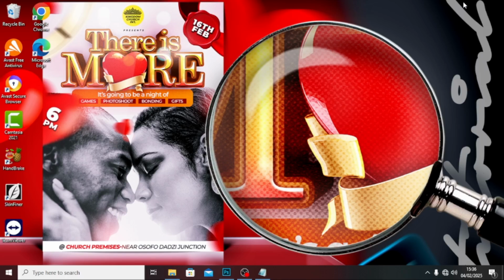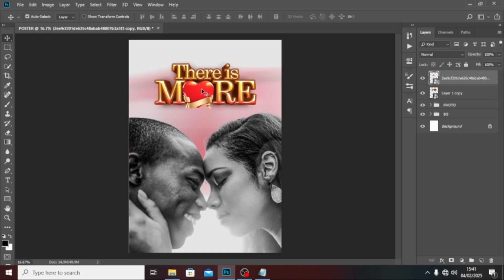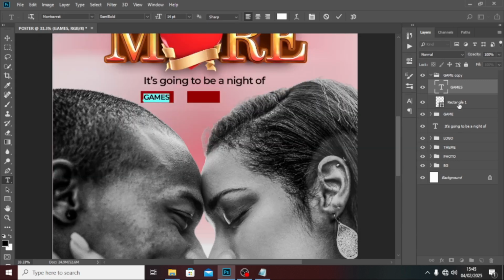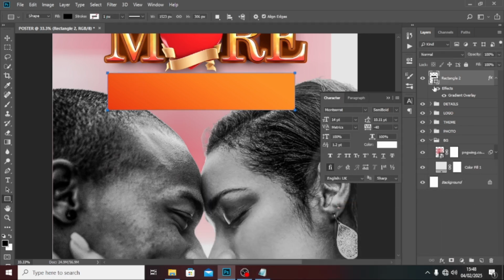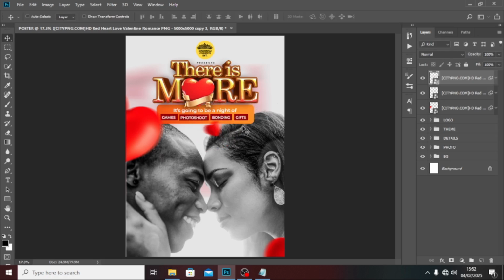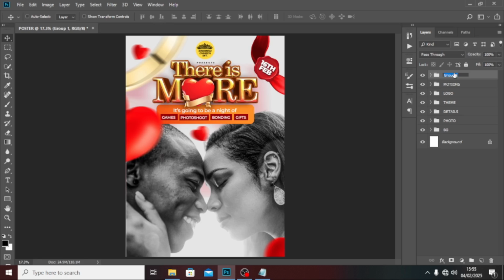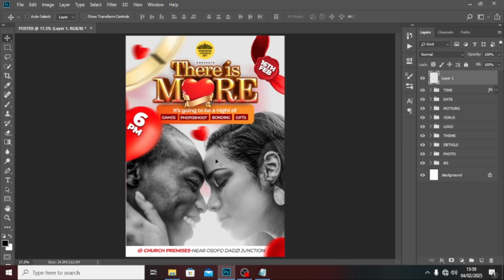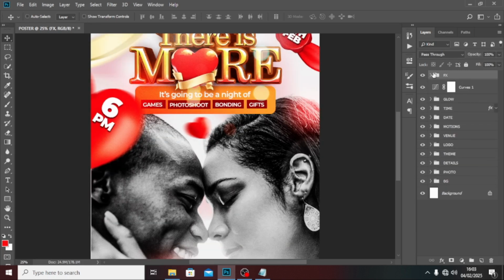VALENTINES DAY | Poster Design in photoshop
Want to be a good designer? Watch as many videos as you can. and soak the lessons in. Practice makes perfect.